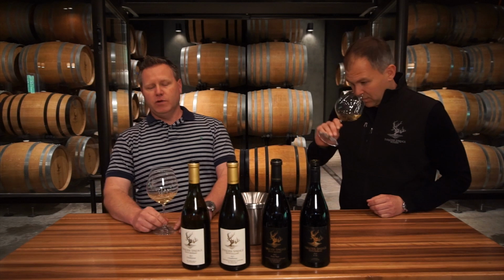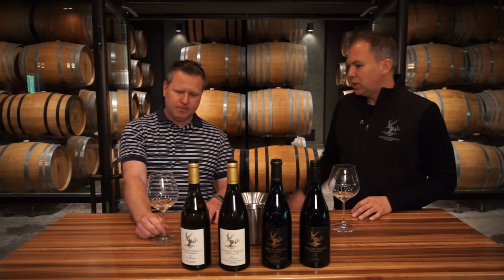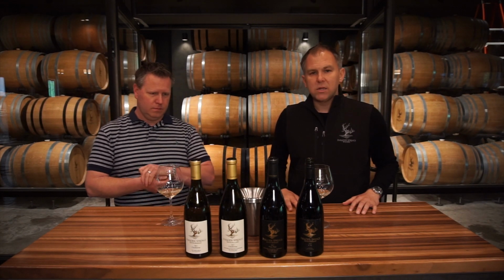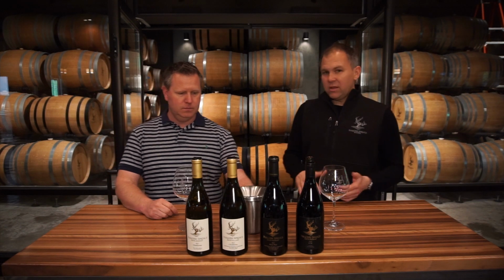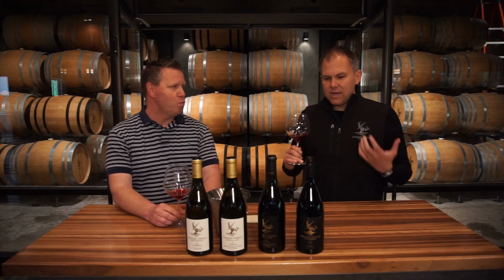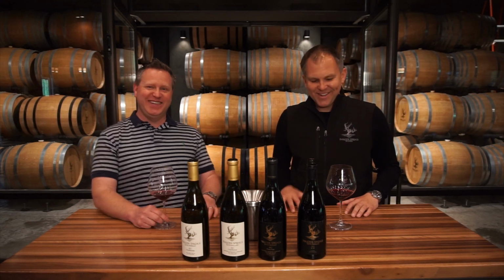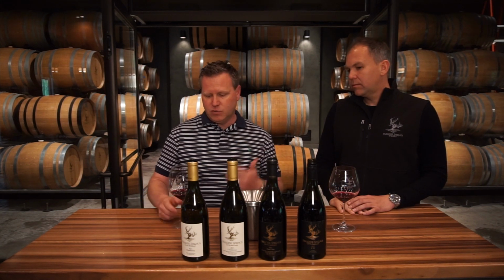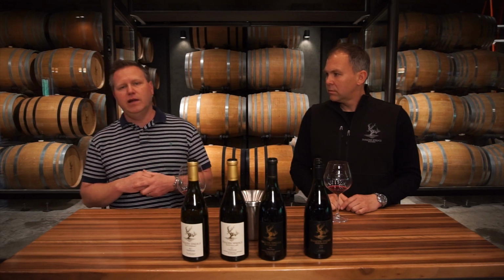May Santa Barbara Wine Club Tasting